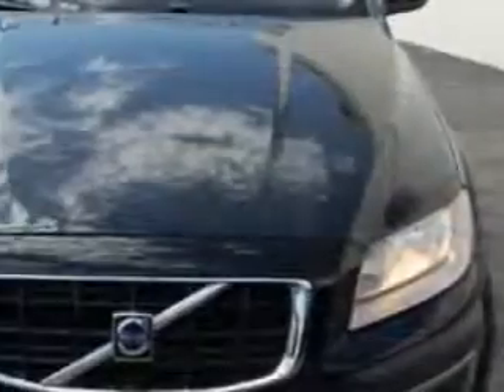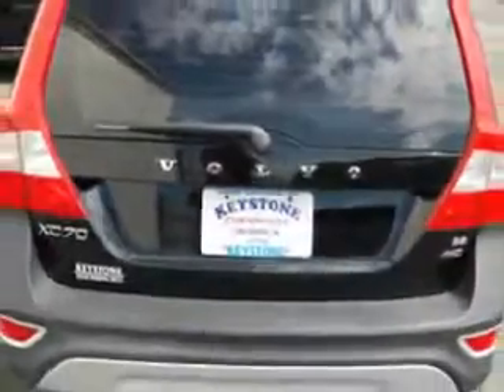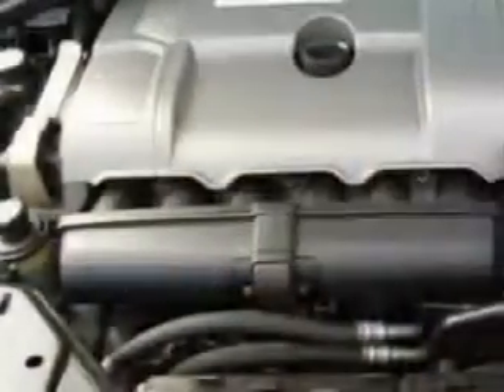Volvo XC, Keystone Chevrolet- Sand Springs, OK 74063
Volvo XC, Keystone Chevrolet check out this Black Stone 2009 Volvo XC70, equipped with a 6 Cyl. engine and an automatic transmission with 53,638 miles. enjoy this great car with features like satellite radio, cruise control, automatic climate control, dual climate control, leather upholstery, power sunroof, remote keyless entry, power driver and passenger seating, compact disc player, and much more. Have peace of mind in this 2009 Volvo XC70. see us at Keystone Chevrolet today!

miles- 53,638

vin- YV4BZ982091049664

Keystone Chevrolet

8700 Charles Page Blvd.